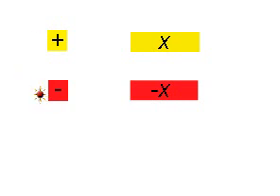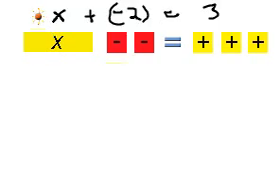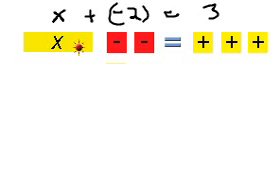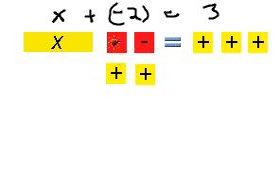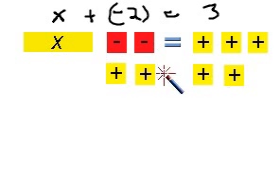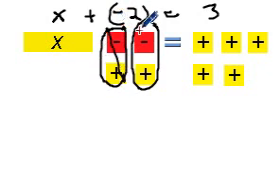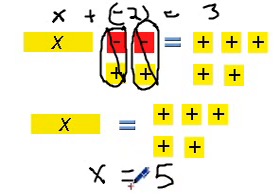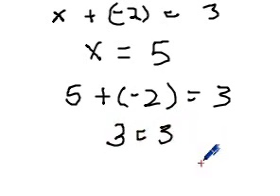LF Math 60 math8 unit6 modellingequations1